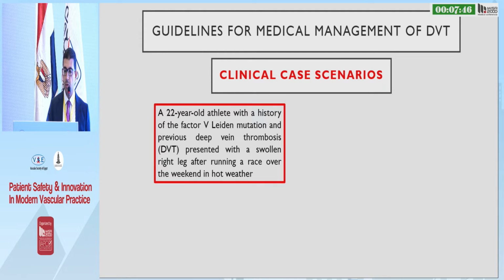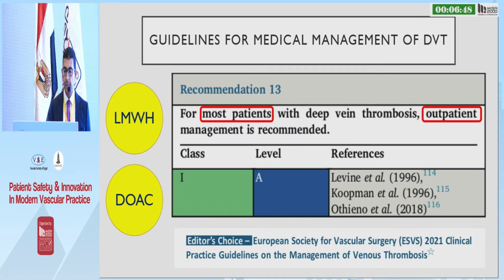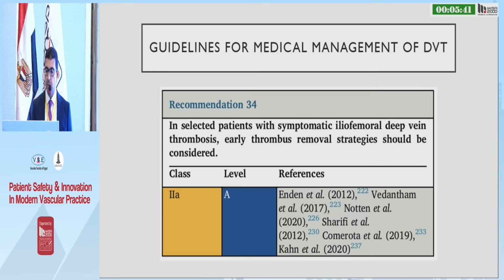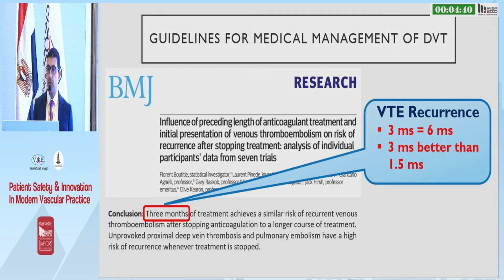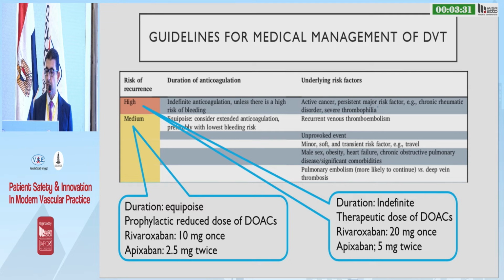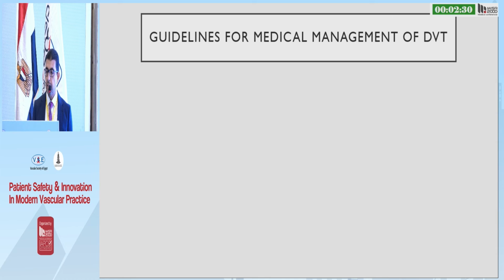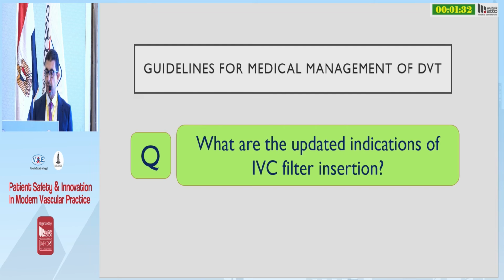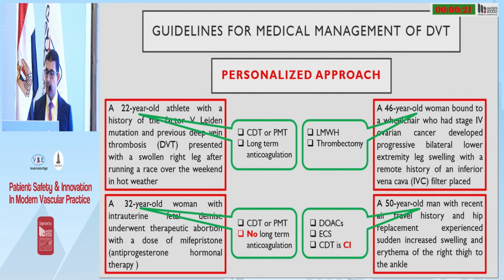Dr/ Wael Shaalan